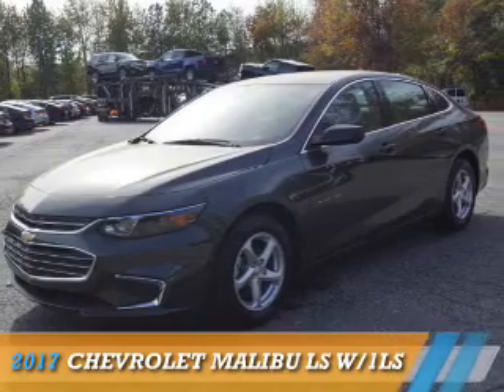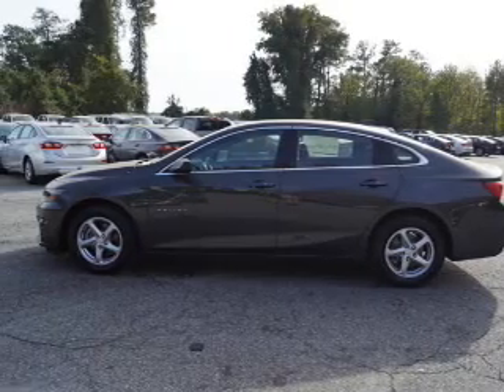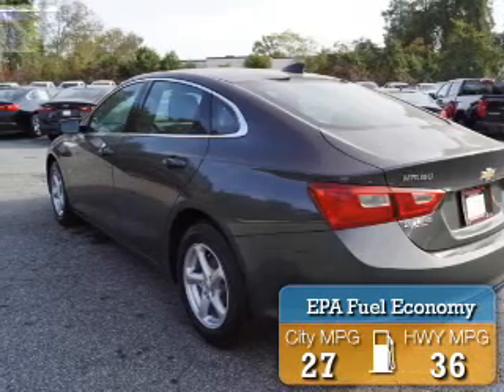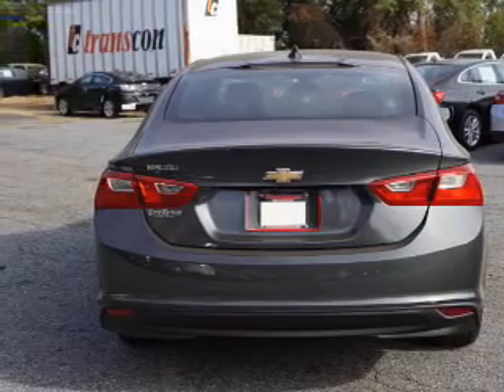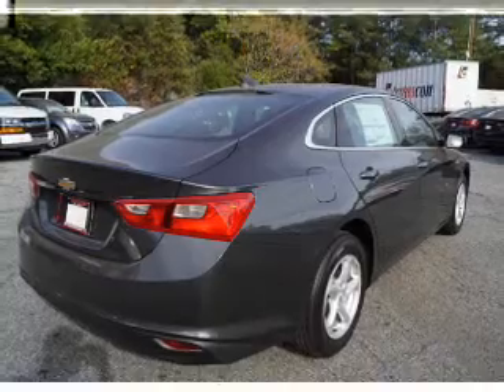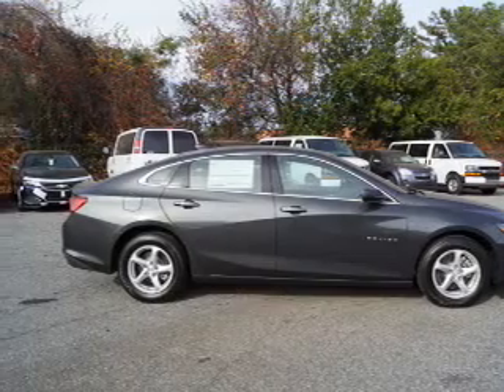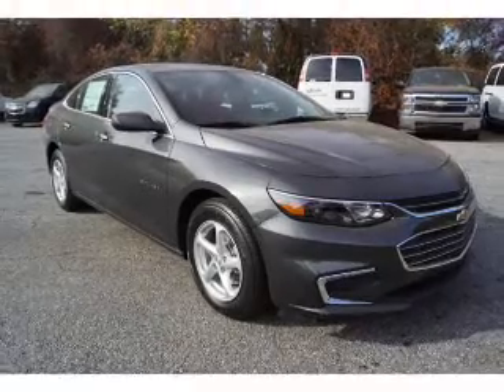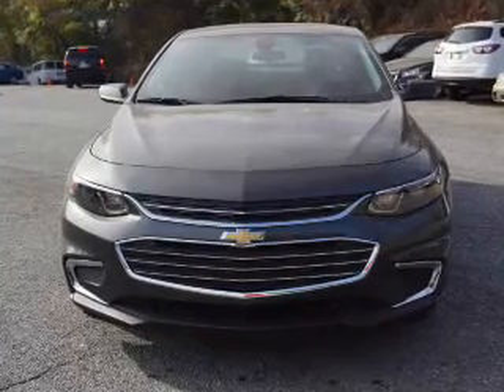2017 Chevrolet Malibu F140528 - Smyrna GA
Year: 2017
Make: Chevrolet
Model: Malibu
Trim: LS w/1LS
Engine: 1.5 liter 4 Cylindercylinder FWD
Transmission: Automatic
Color: Dk. Gray
Mileage: 7
Address:
2155 Cobb Parkway
Smyrna, GA 30080
VIN:1G1ZB5ST6HF140528